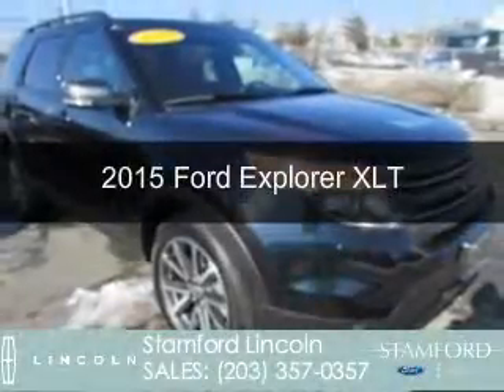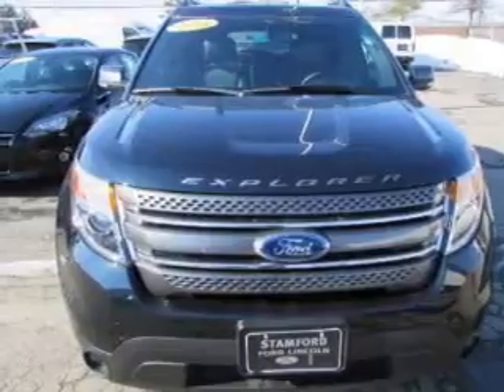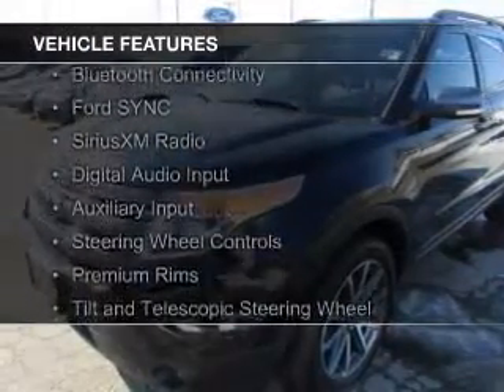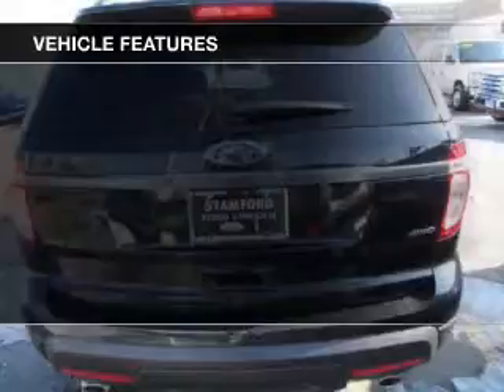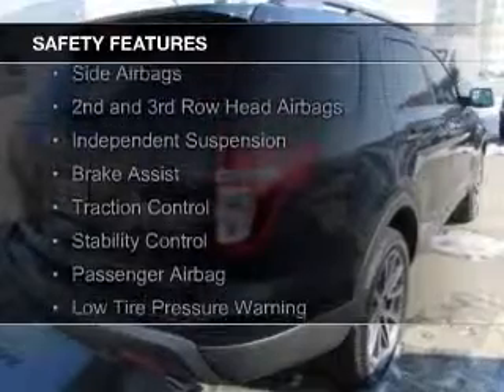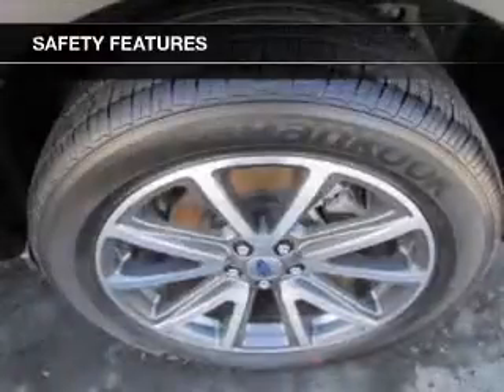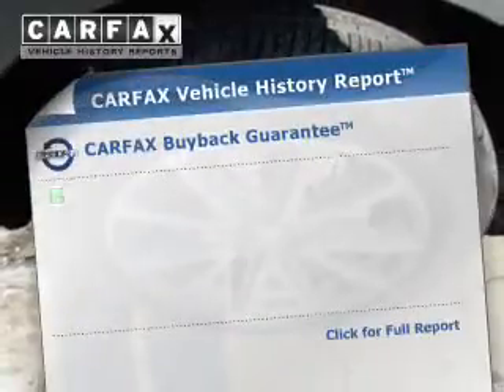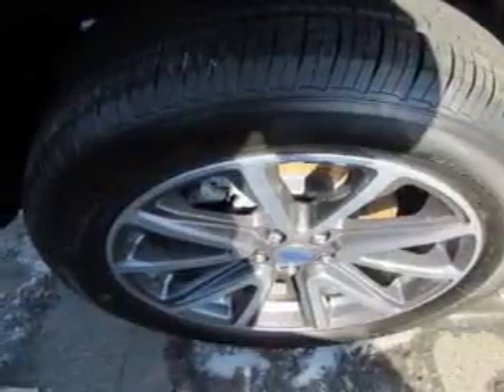2015 Ford Explorer - Stamford CT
Phone:
Year: 2015
Make: Ford
Model: Explorer
Trim: XLT
Engine: 3.5 liter 6 cylinder 24 valve
Transmission: 6-Speed Automatic
Color: Tuxedo Black Metallic
Mileage: 2647
Address:
212 Magee Avenue